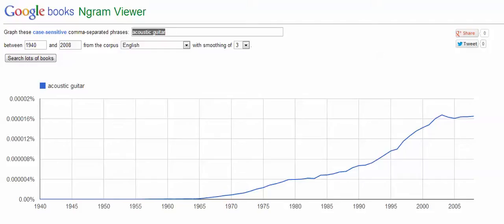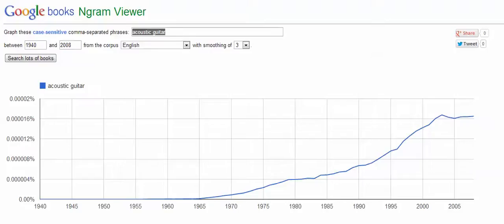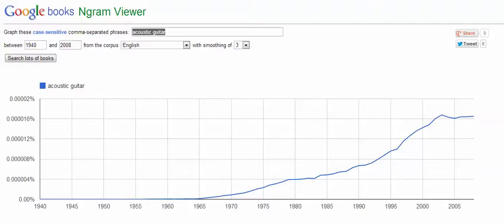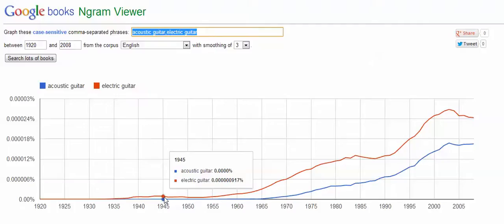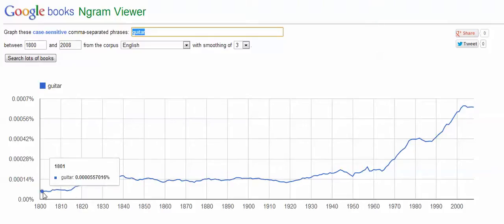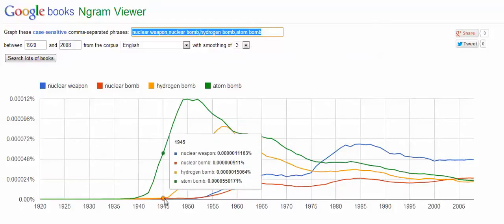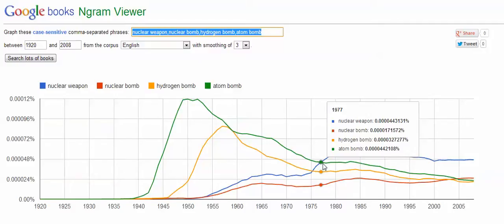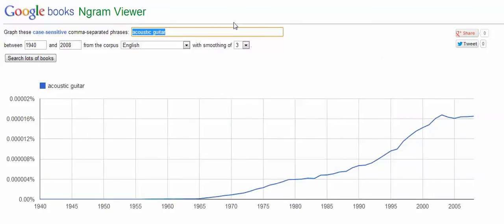nGram introduction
Mr O'Meara explains a little about how to use this tool and why some words and phrases are much newer than we probably think they are.